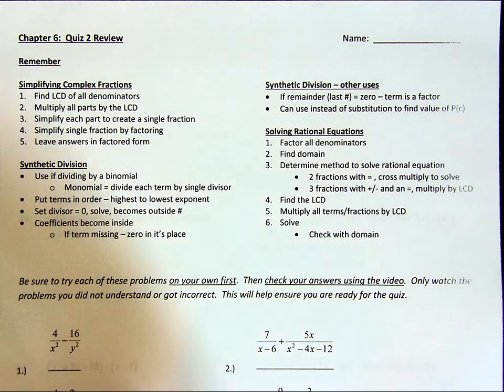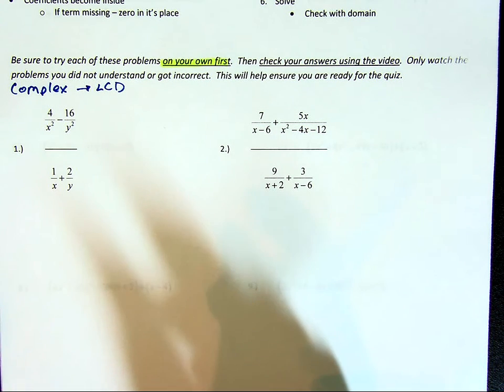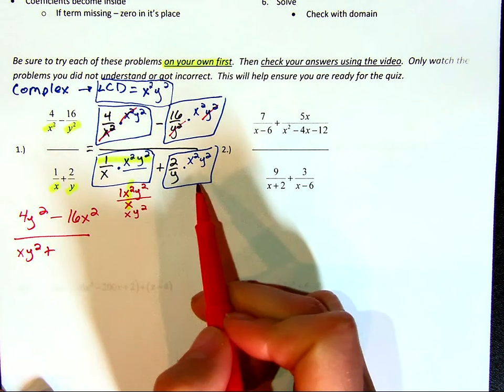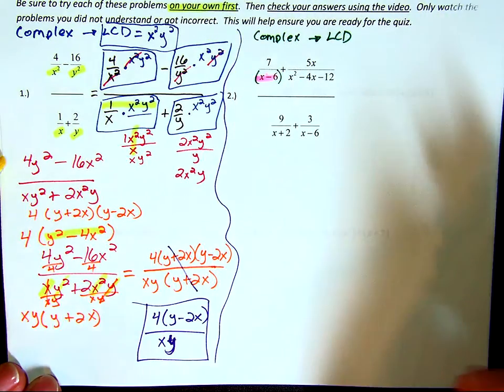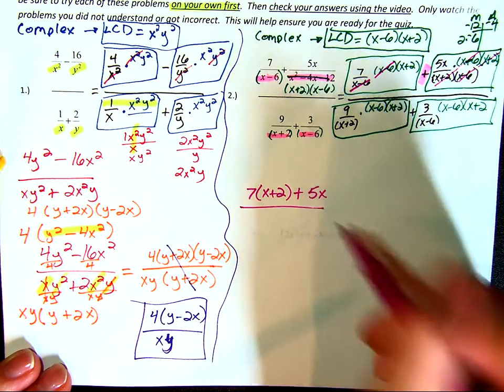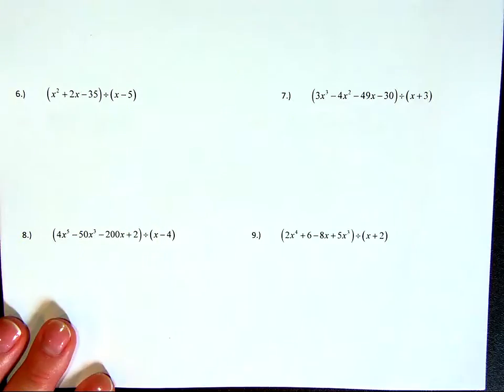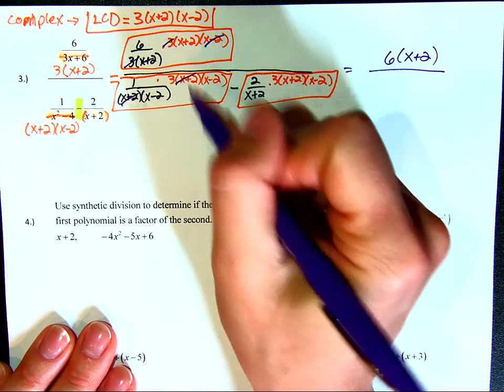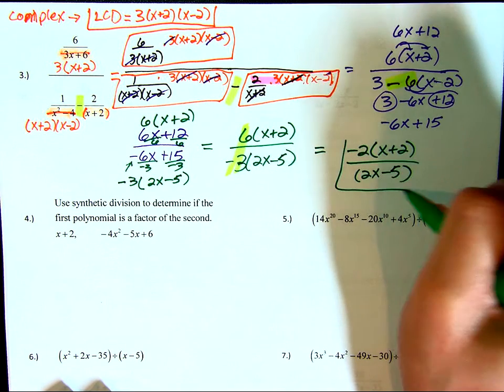Chapter 6 Quiz 2 Review video 1